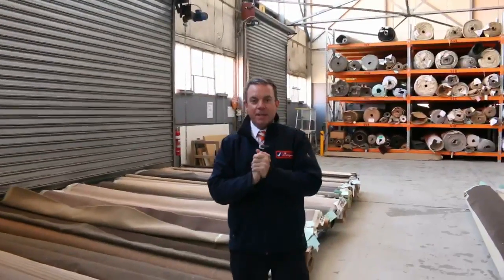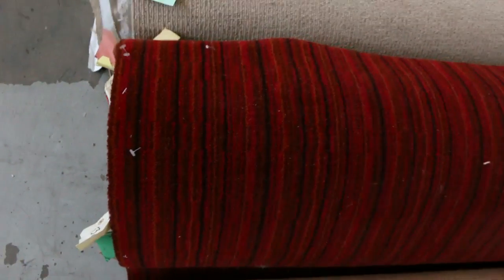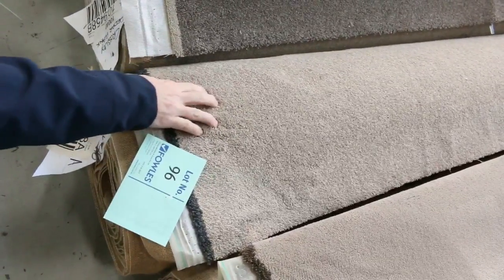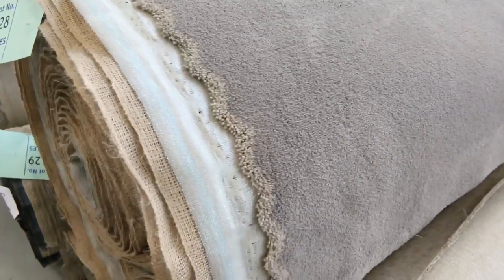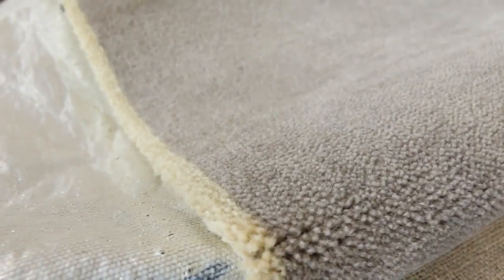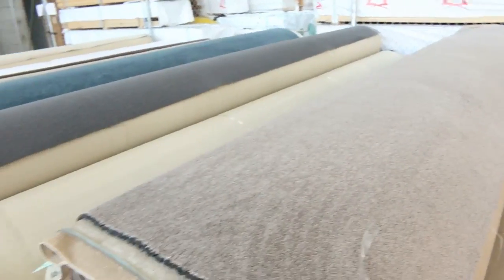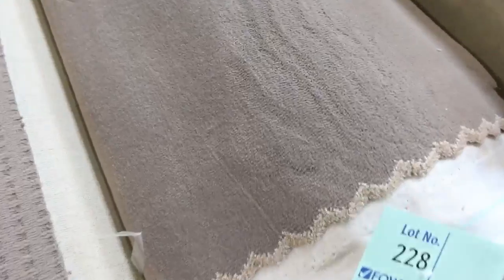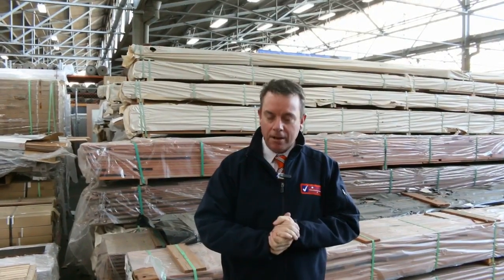Carpet Auction 2 August